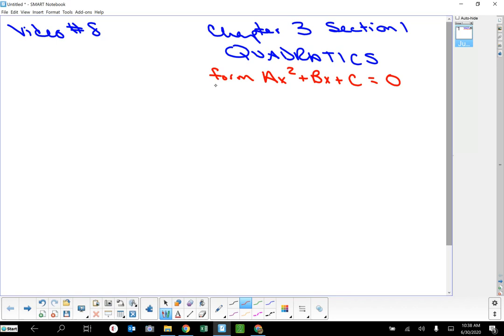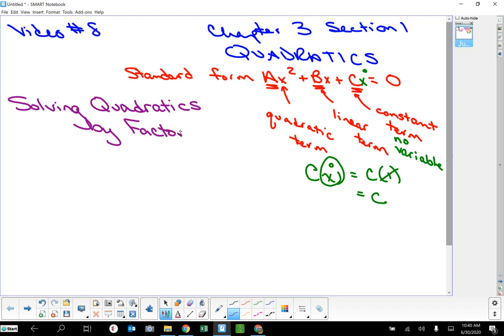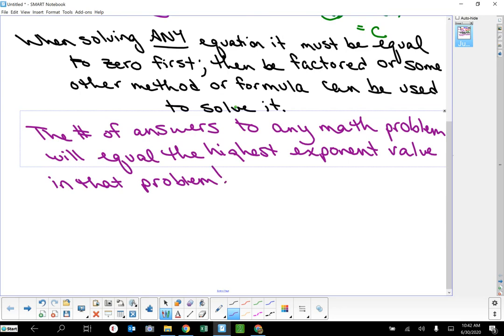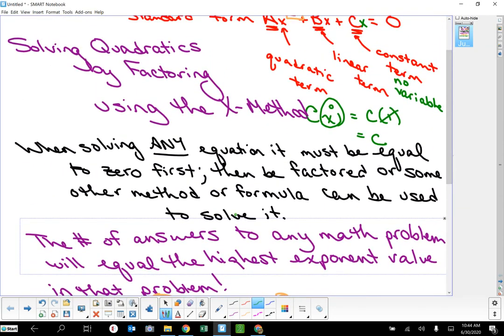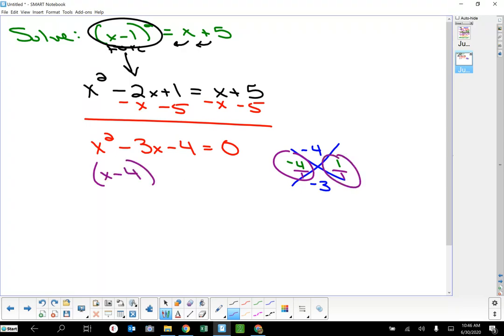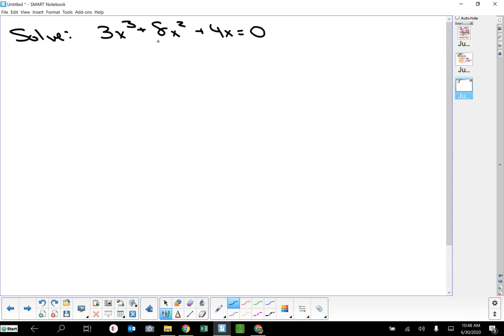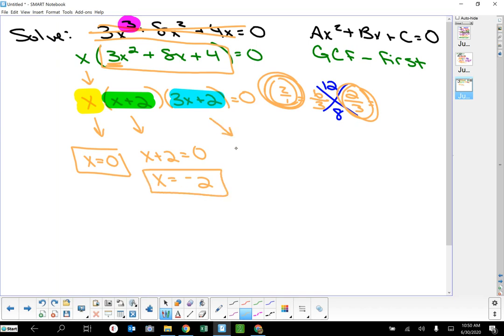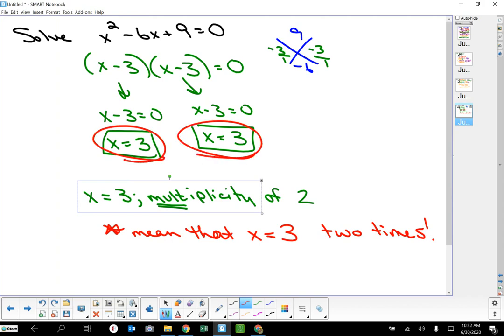3.1 Solve Quadratics by Factoring